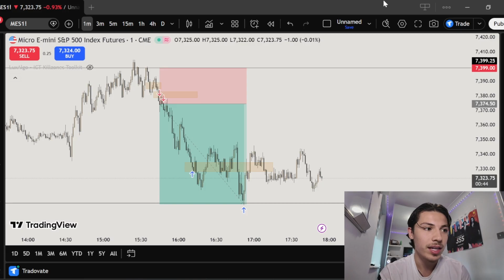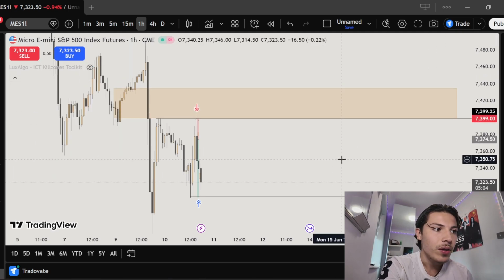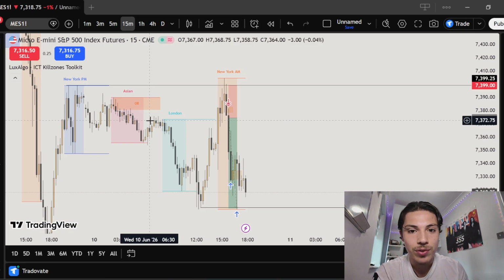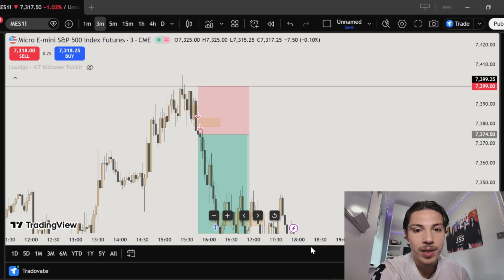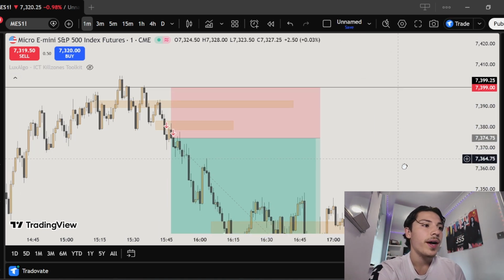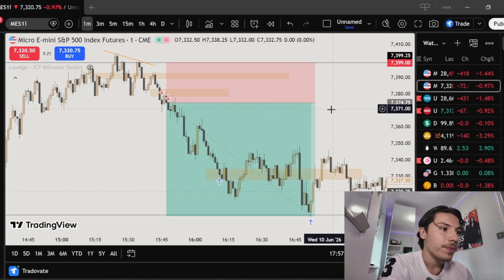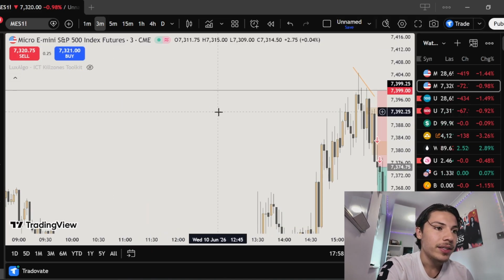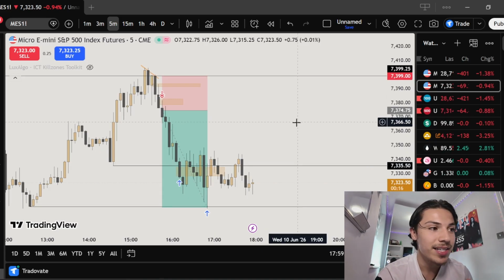How I made $6,400 Trading The S&P 500 ( EXPO Model )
Here is a full recap of the winning trade I took today, It was a perfect example of the EXPO model which is my personal trading entry model. I copy traded this win over 5 of my funded accounts.